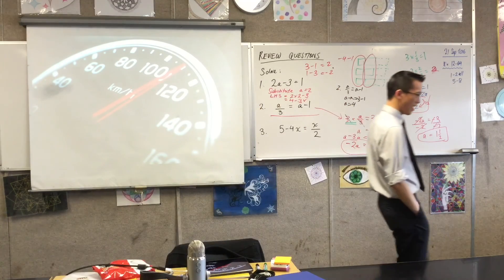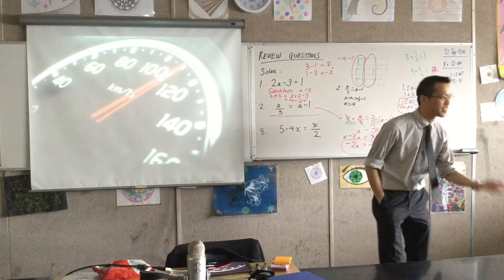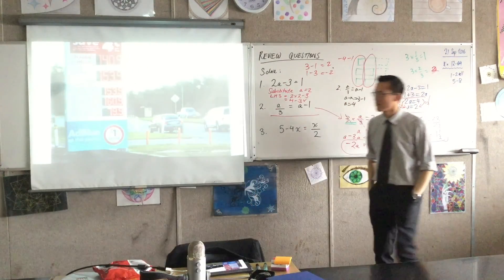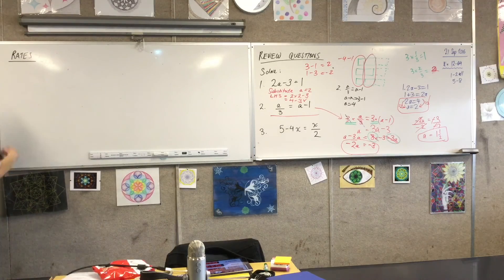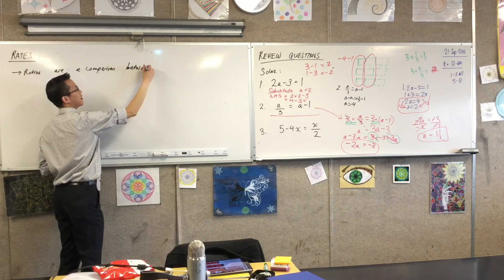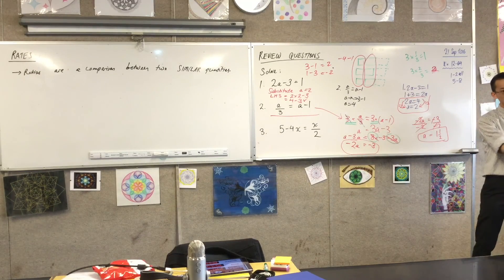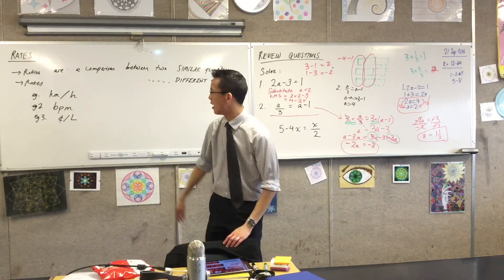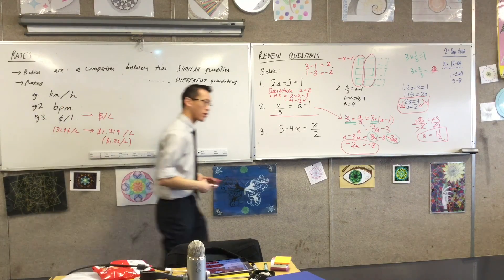Introduction to Rates